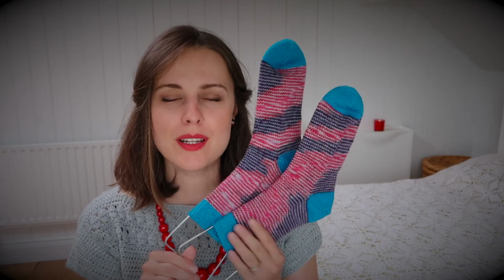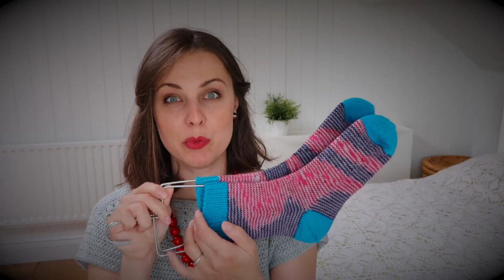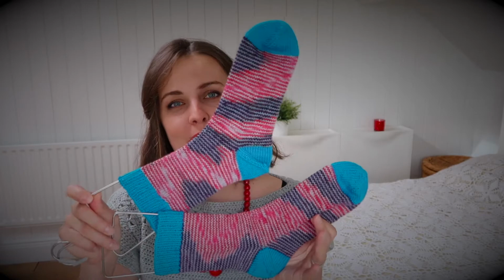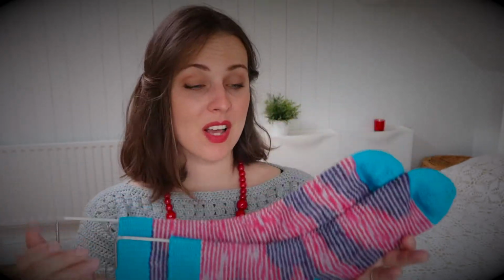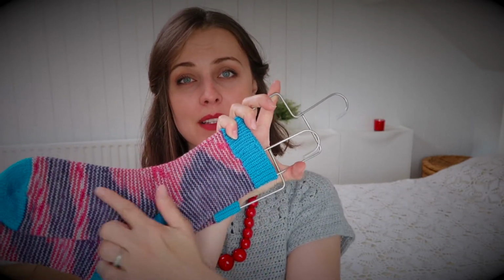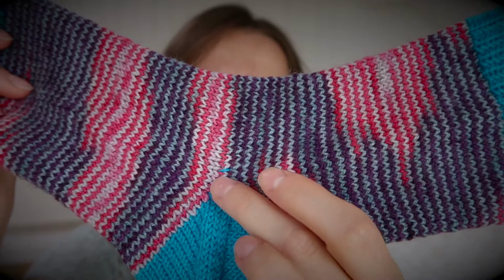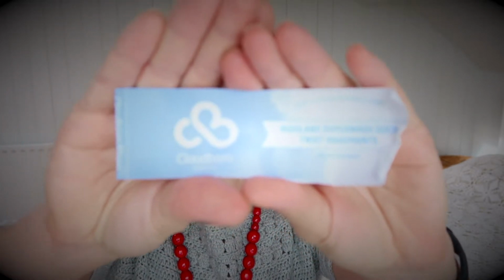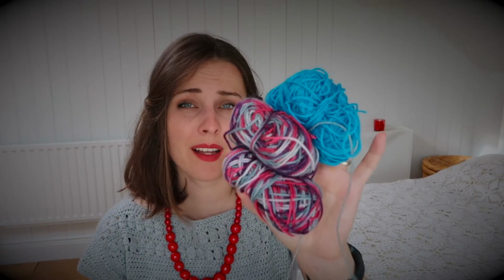May 2021 - Customised Hand Knitted Socks for L2 & Up Member Winner | JOIN BUTTON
It was so much fun and relax knitting. The Yarn is Cloudborn Fibers in Lagoon and Berry Basket that I received as a gift from a friend for Christmas/Birthday/Moving Houses. It contains Highland Wool therefore the experience of knitting these socks were a little different.

Congratulation to the Winner and thank you to all for your support.
Happy Knitting, Barbara